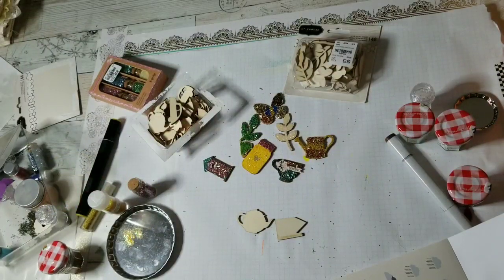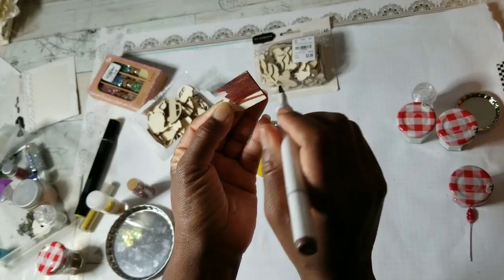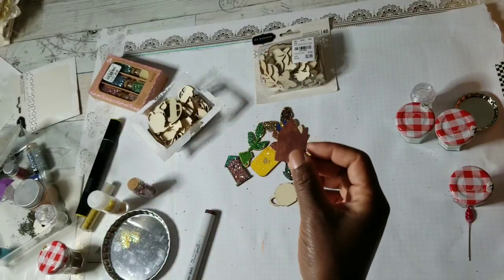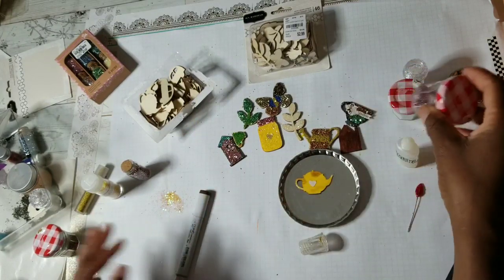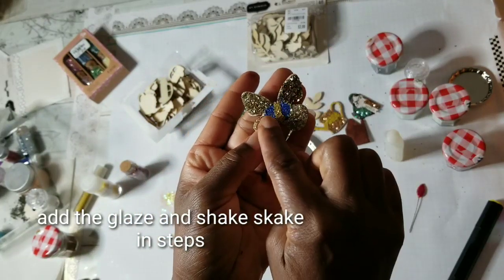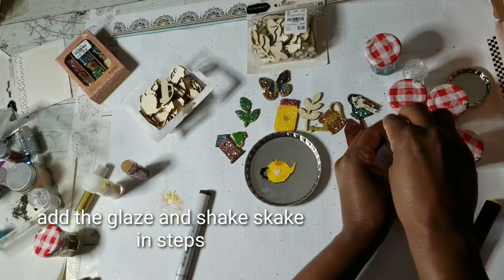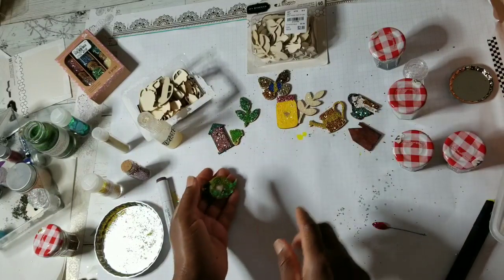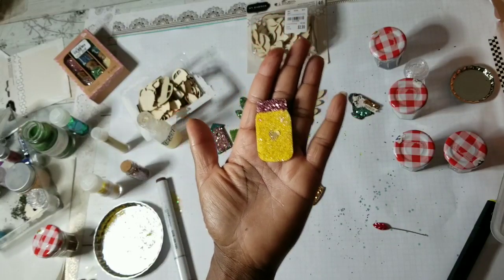Tuesday Morning Crafts-Jen Hadfield Embellished Wood Veneer Shapes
Let's create some glitzy, beaded, jeweled wood embellishments. c
Diamond dust
Diamond Glaze